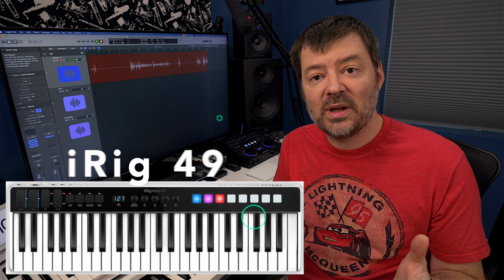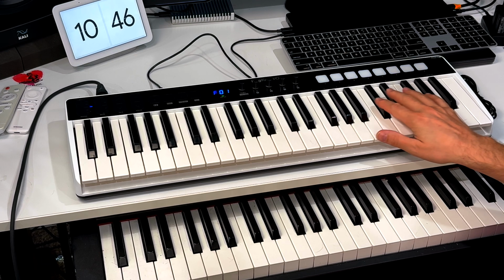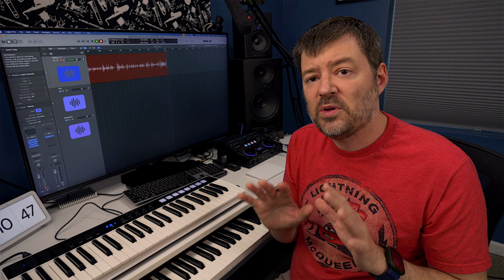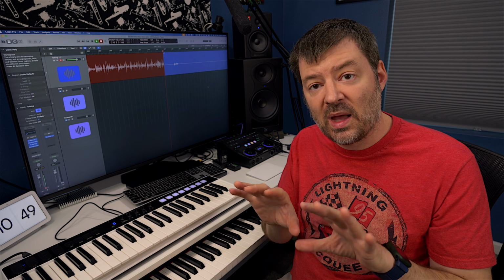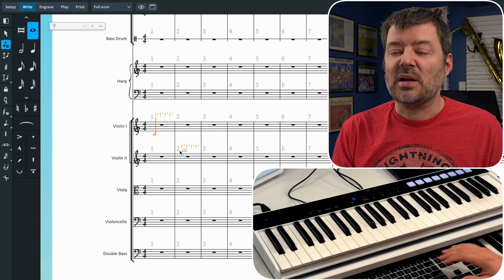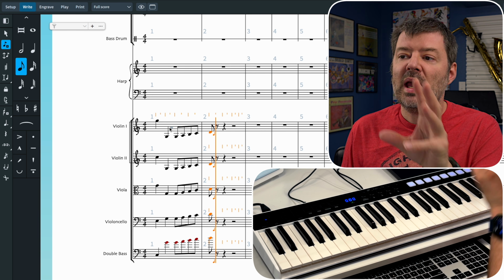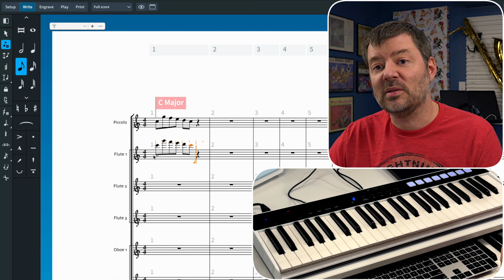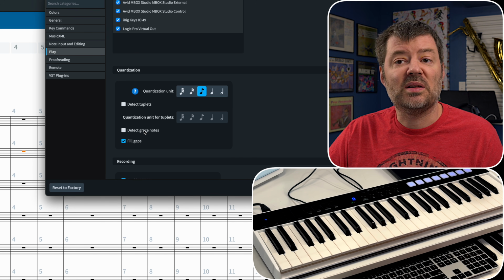Transform Your Dorico Pro Setup With iRig 49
In this video I will be reviewing the iRig 49 by iKMultimedia. This MIDI controller is a great cost saving tool to add MIDI input to your Dorico system. With a built in Audio Interface with one mic preamp and Audio Out.

🎚️My Equipment:
IK Multimedia iRig Keys I/O 49 portable keyboard MIDI controller:

0:00 iRig 49 and Dorico Pro
0:10 MIDI Interface speeds you up
0:46 Installing a MIDI controller
0:58 Features of iRig 49
2:31 How many keys do I need?
4:38 A great portable keyboard
5:04 USB Connection
5:41 How to power the iRig 49
6:15 Using the iRig in Dorico
6:58 Entering notes in multiple staves
8:52 Entering a unison line in multiple staves
11:07 Using the Octave Shift
11:47 Changing the notes only
12:26 Recording a performance
12:50 Quantization
14:03 Thanks for watching